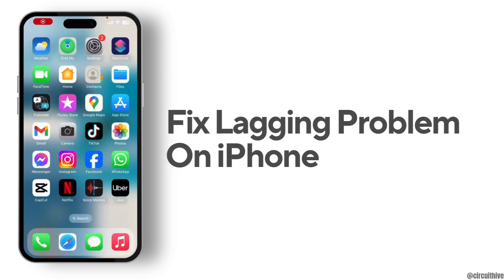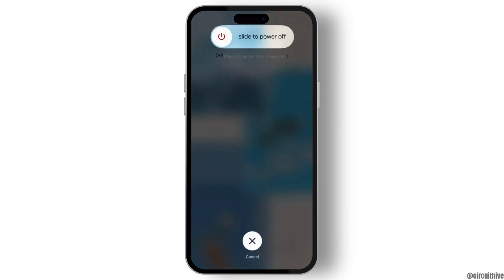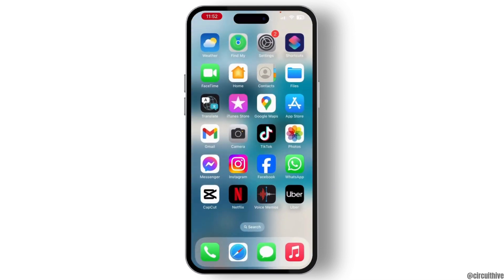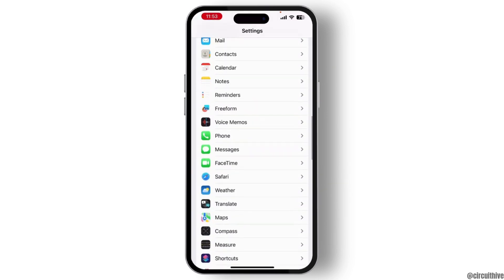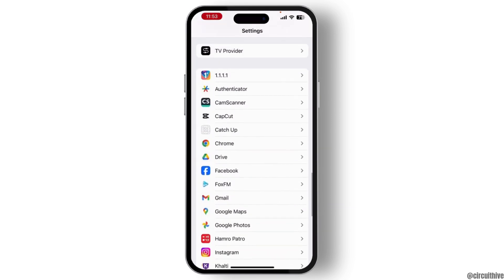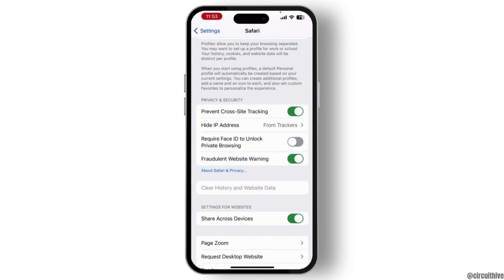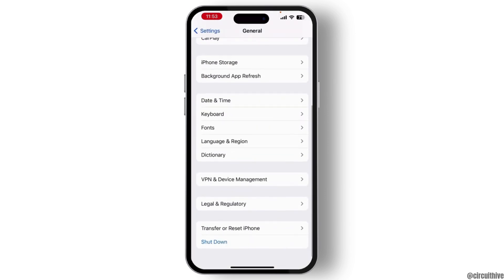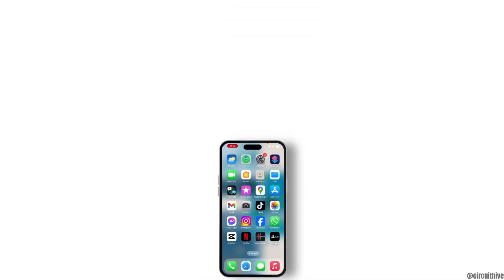How To Fix Lagging Problem On iPhone 15 Pro | Fix iPhone 15 Pro Max Lagging Issue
Learn how to fix the lagging problem on your iPhone 15 Pro with this easy troubleshooting guide! If your device is running slowly or experiencing delays, this video will walk you through effective steps to enhance performance. Whether you're asking, "Why is my iPhone 15 Pro lagging?" or need help optimizing your settings, this tutorial has you covered. Watch now to get your iPhone 15 Pro running smoothly again!

Timestamps:

00:00 How To Fix Lagging Problem On iPhone 15 Pro
00:10 Common Causes of Lagging Issues